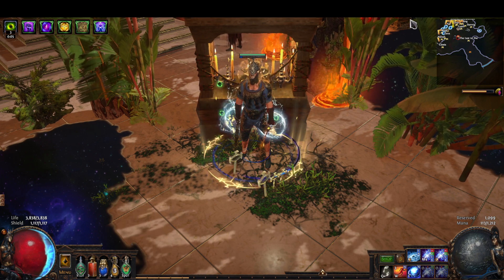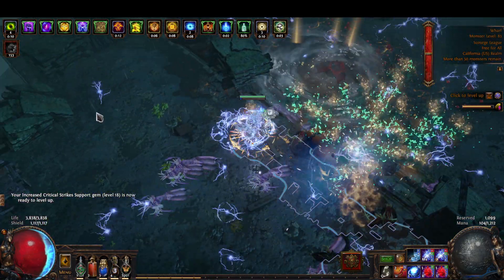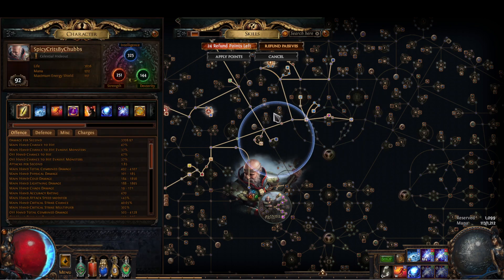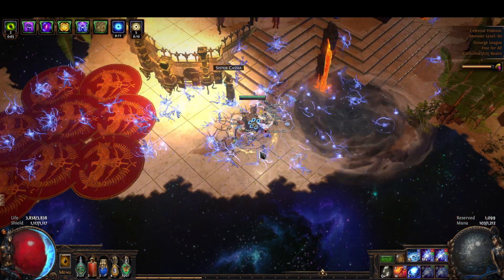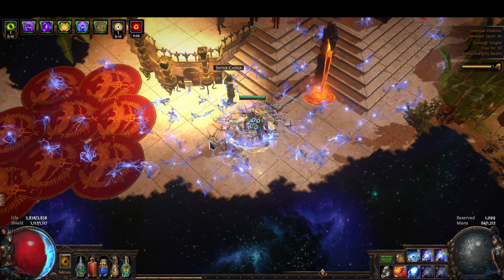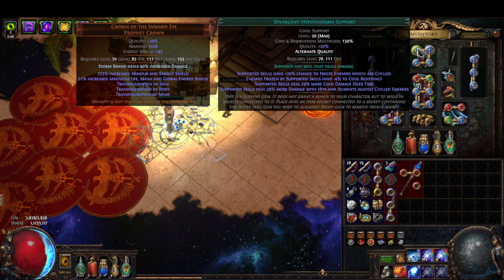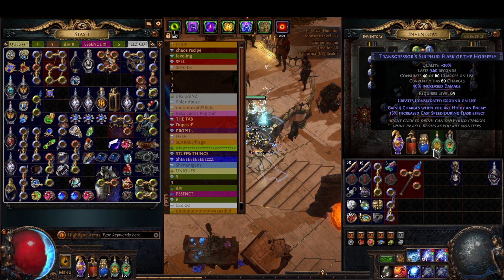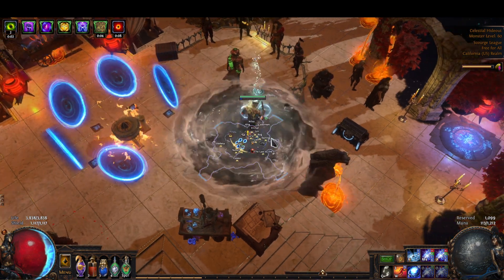POE [3.16] End league build project. Spark Inquisitor. Self made.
Converted all my gear from storm brand to spark and switched the tree up.
Build is gonna be relly good in 3.17 and hope people like it ^.^

Sorry for quality im new :O

POB for lvl 100 (Check notes)